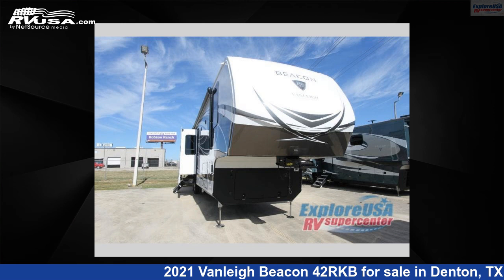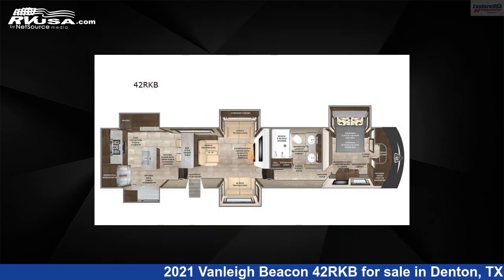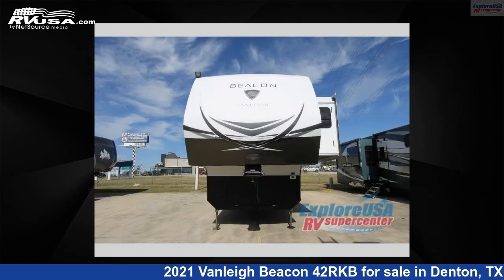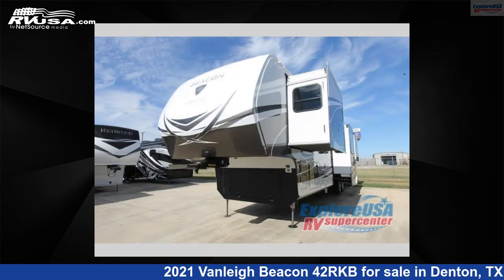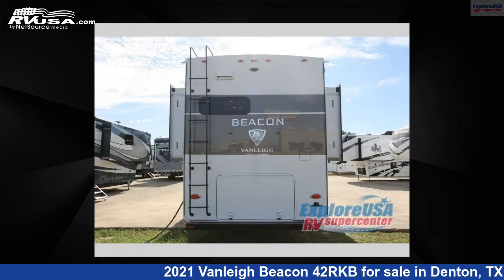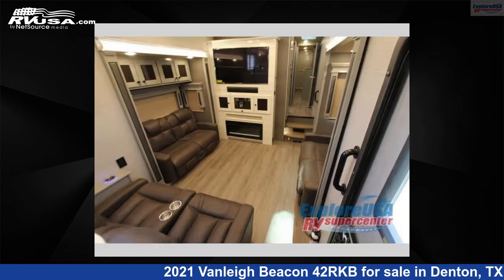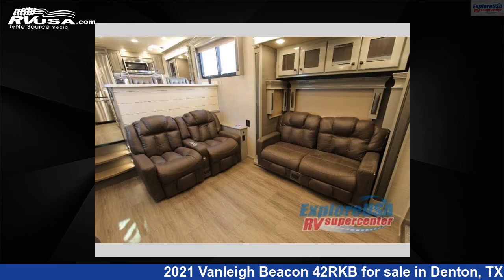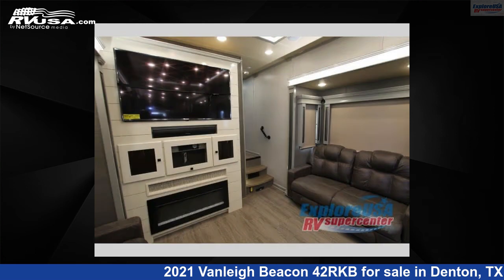Unbelievable 2021 Vanleigh Beacon Fifth Wheel RV For Sale in Denton, TX | RVUSA.com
This 2021 Vanleigh Beacon 42RKB is a Fifth Wheel RV. It is located in Denton, TX 76210 and is offered for sale by ExploreUSA RV Supercenter - DENTON, TX. This New Vanleigh Is 42' 0" in length and features 5 slideouts, sleeps 6, Slideout, and 70 gal fresh water capacity. The floorplan layout of this Fifth Wheel features Front Bedroom, Kitchen Island, Rear Kitchen.